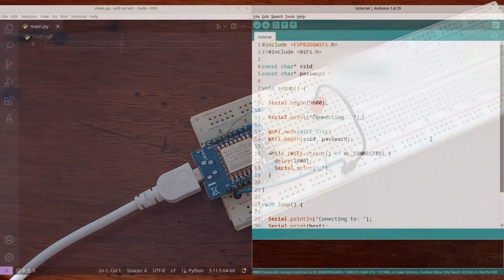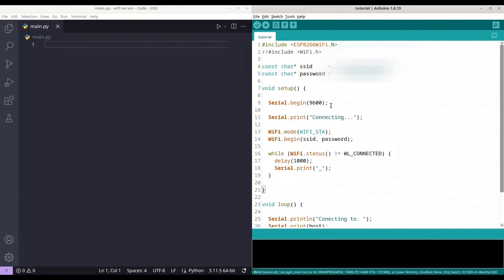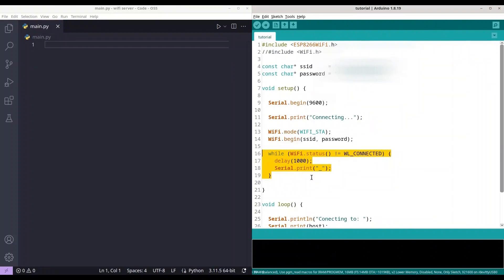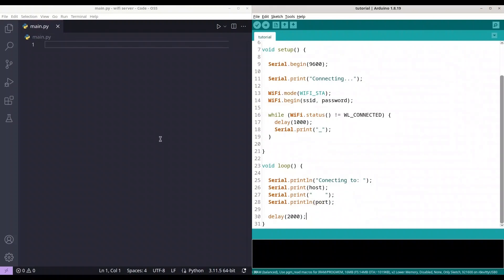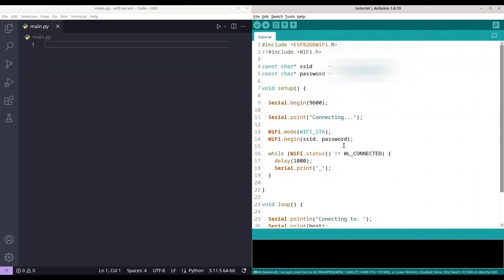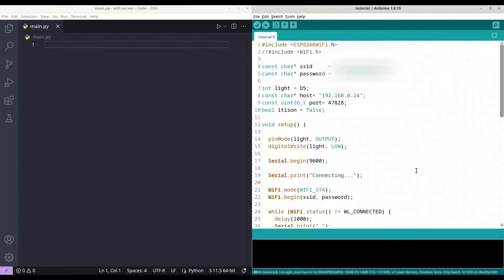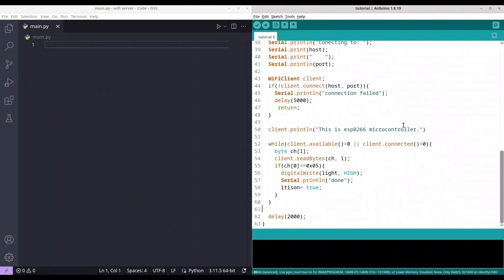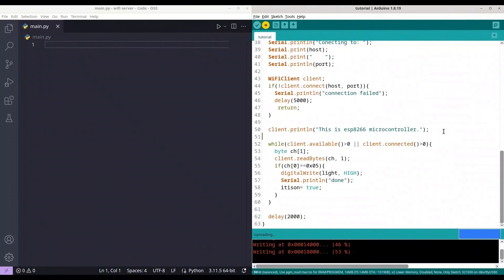ESP32 & ESP8266 - WiFi TCP PC server, ESP client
In this episode of ESP32 & ESP8266 programming, we are going to discuss about how to make system with pc server and single client with esp32 or esp8266 micro-controllers. In this particular example server is written in python, but you can use any other programming language, as long it supports this functionality. Connection is established over wifi/tcp.